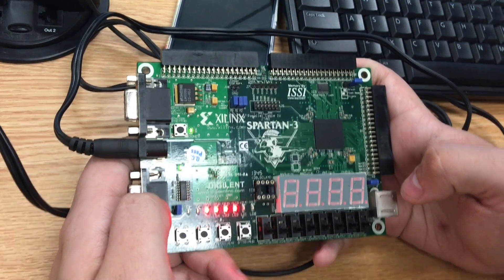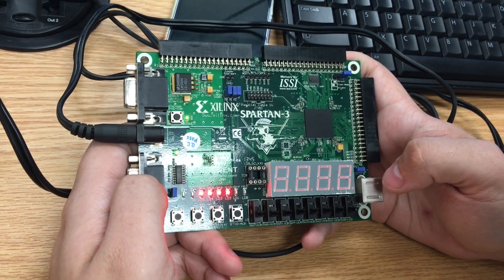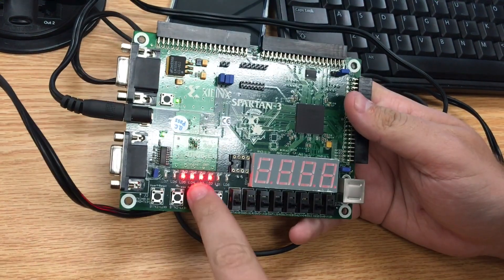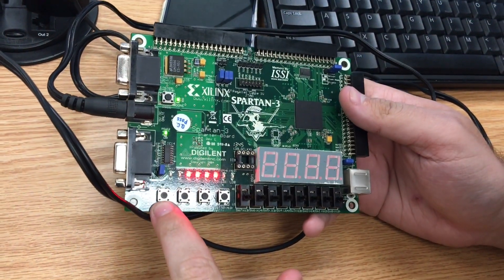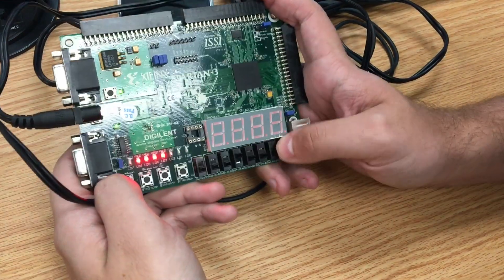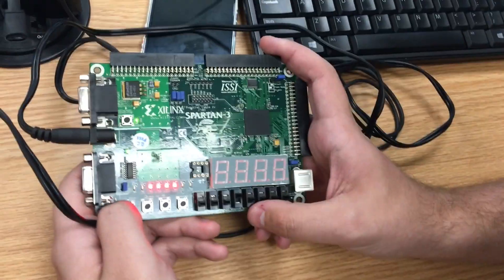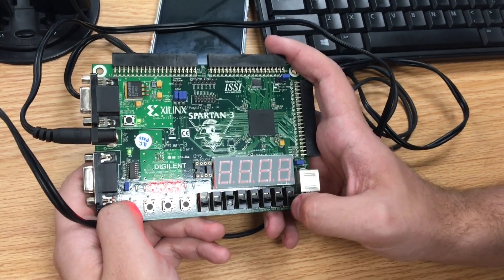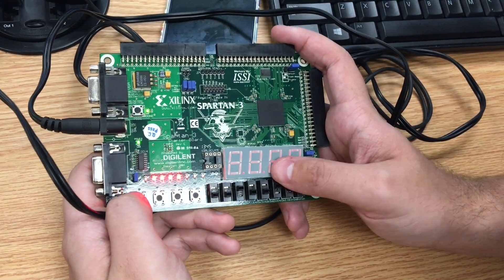Barrel Shifter Demo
Lab 6 Demo for EGCP 381